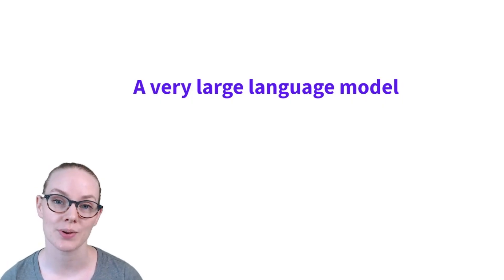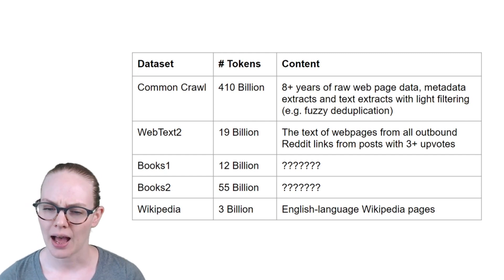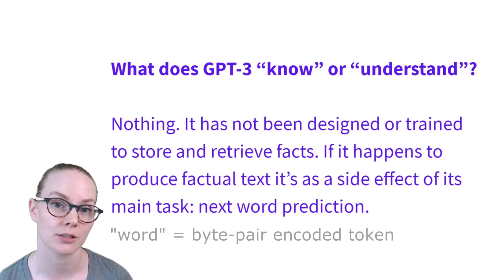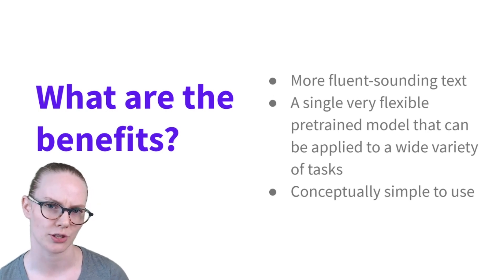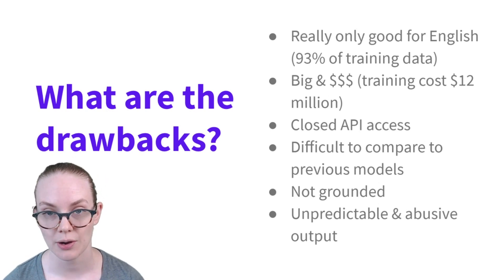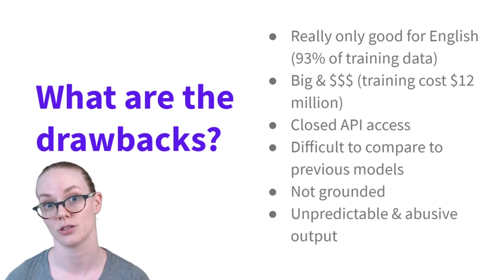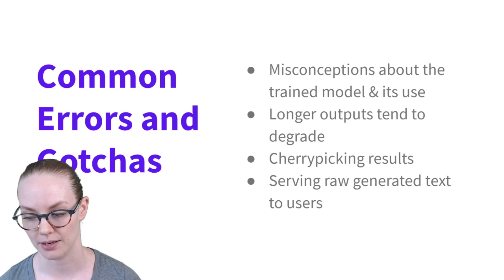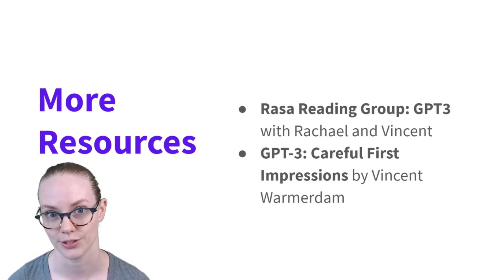NLP for Developers: GPT-3 | Rasa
In this video, Rasa Developer Advocate Rachael will talk about what GPT-3 is, what it can be used to do and some of its drawback and limitations.